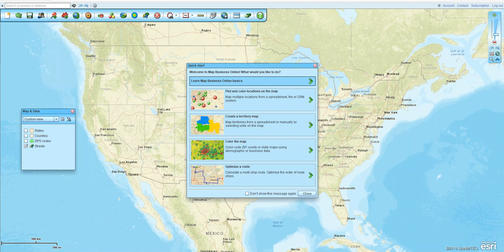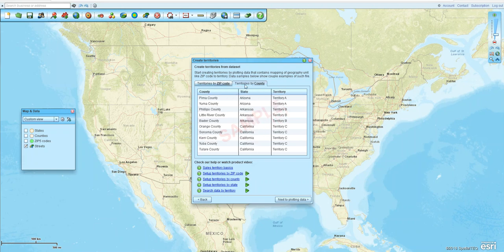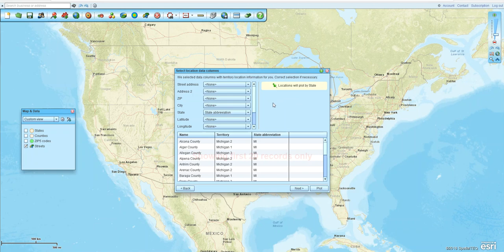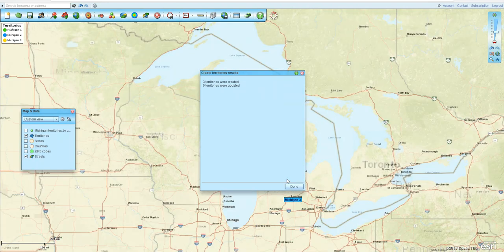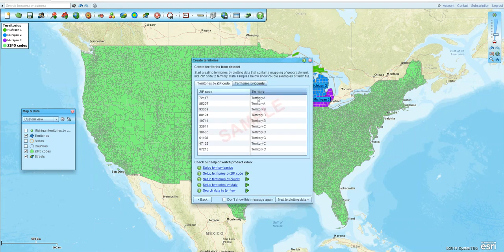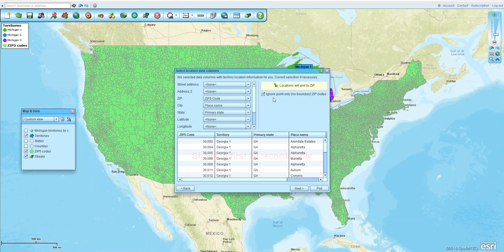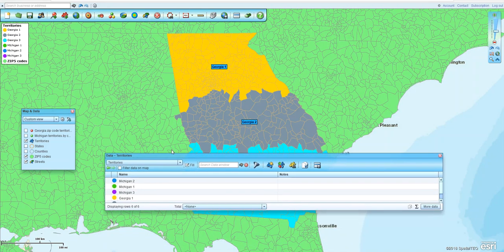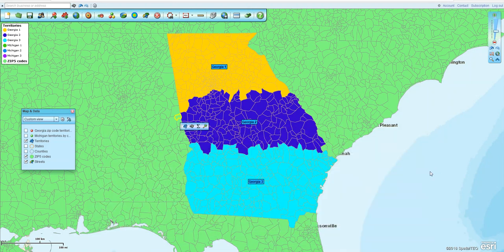Importing Territories (County and State) with Map Business Online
How to import territory files based on County or State using Map Business Online. and check out our free 30 day trial.